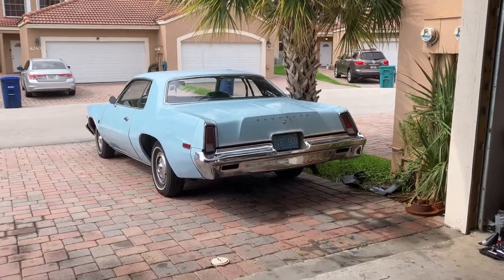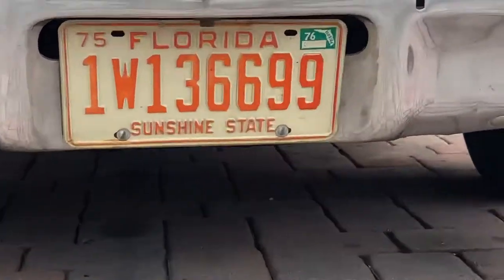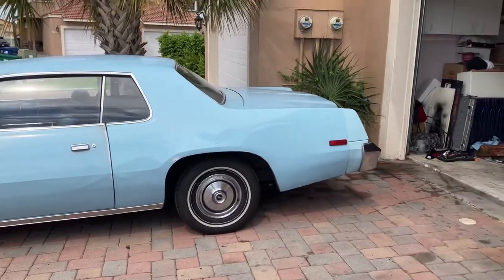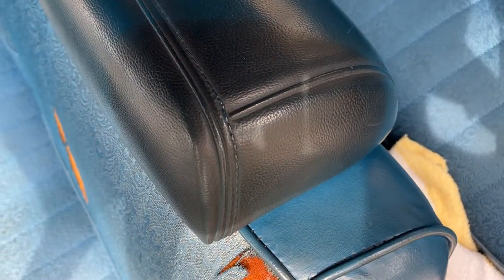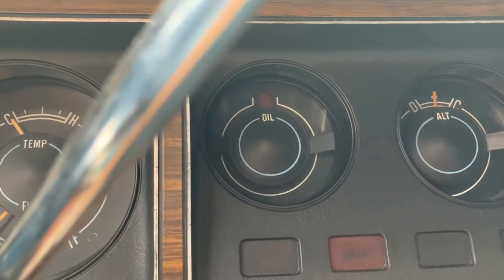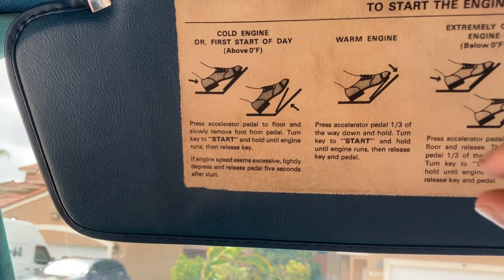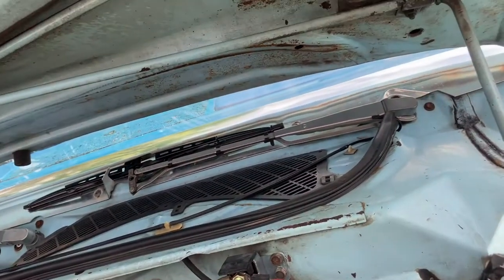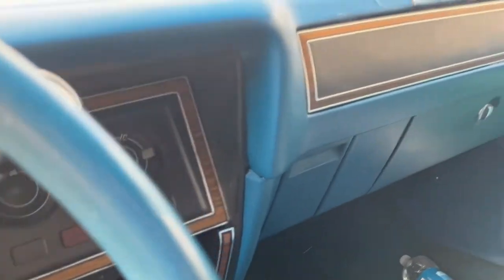1976 Plymouth fury sport coupe in-depth review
This is my daily driver 1976 Plymouth fury the runs and drives like new